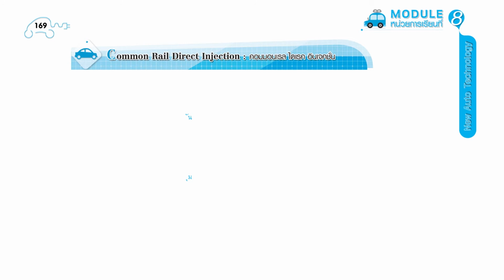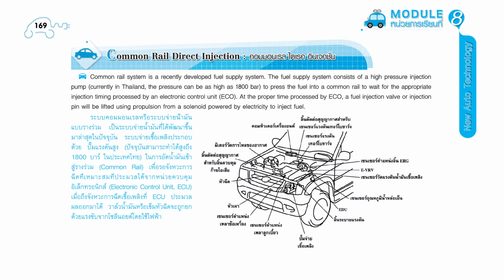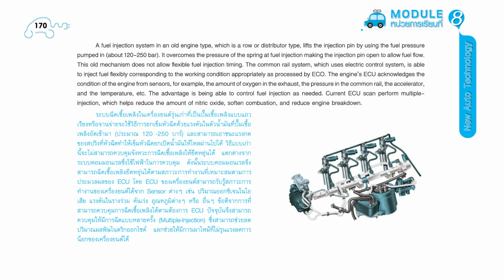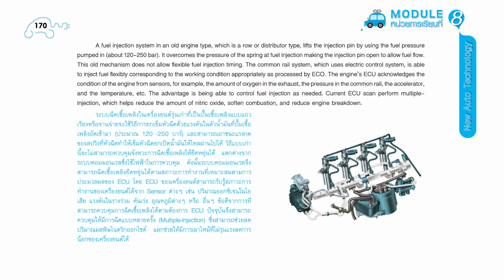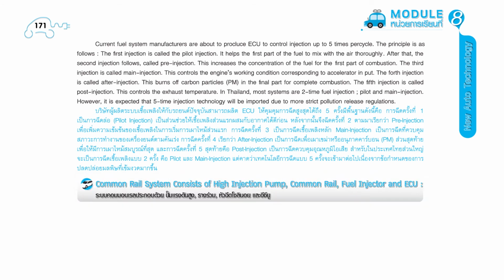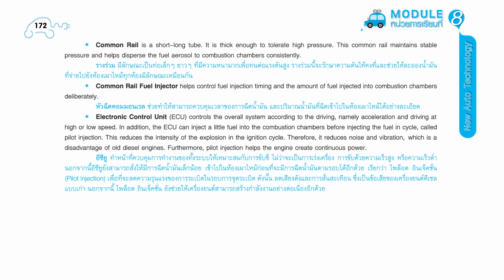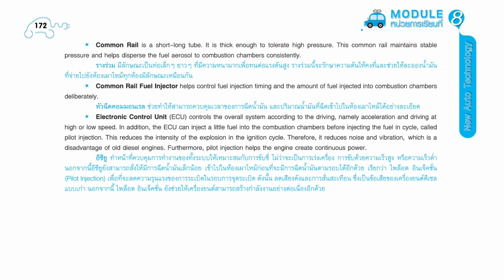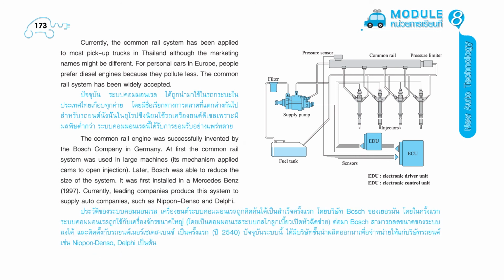Module 8 New Auto Technology : Common Rail Direct Injection (คอมมอนเรลไดเรค อินเจคชั่น)